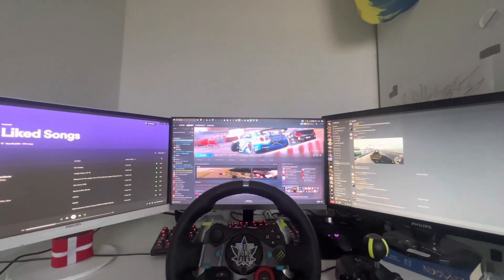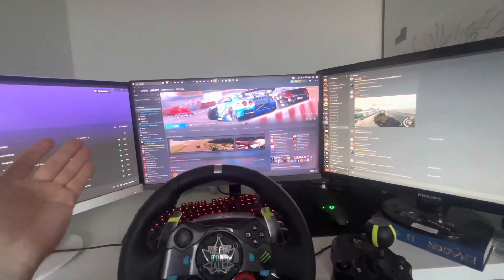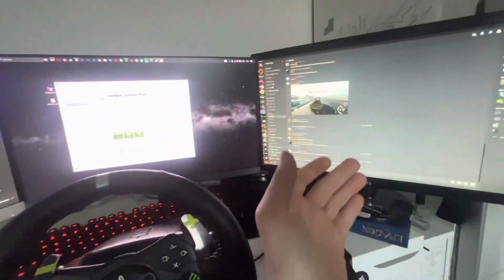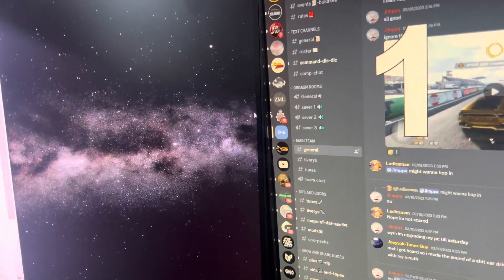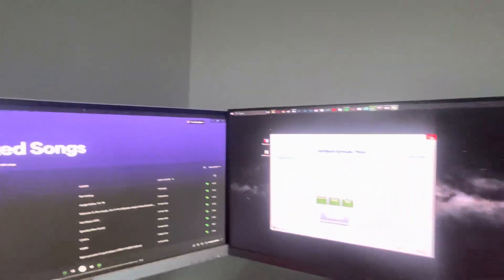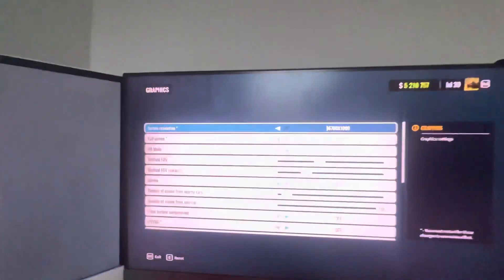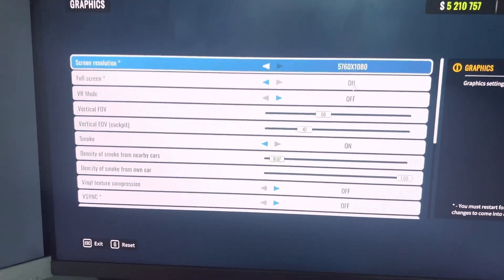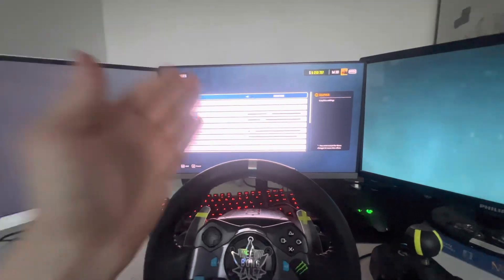How to Setup Triple Monitor for CarX Drift Racing Online in less than 5 minutes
Welcome! In this video i’ll show y’all how to setup your Triple monitors to work perfectly with CarX Drift Racing Online (Only on PC… obviously)
Cheers!

PC
▷ CPU: Intel Core i5-7500
▷ RAM: 16GB
▷ GPU: Nvidia GeForce GTX 1060
▷ Wheel: Logitik G29 (With H Shifter)
▷ Mic: Trust GXT 242
▷ Wheel Cam: iPhone 13 Pro

Im a Human